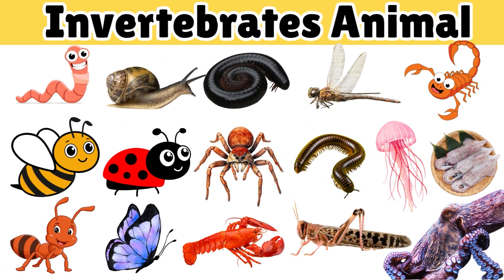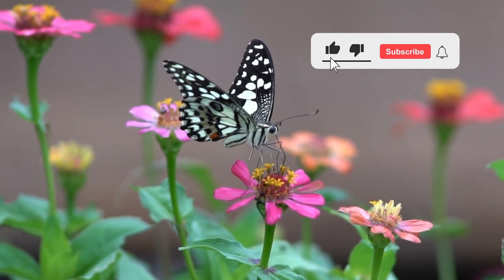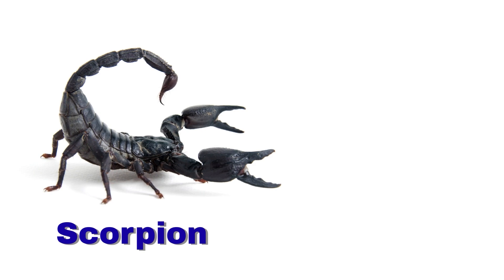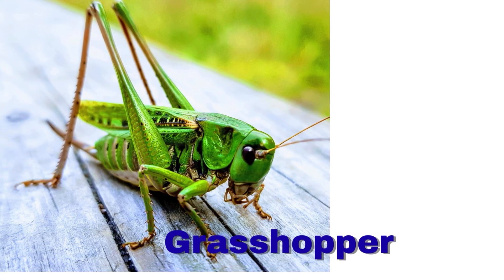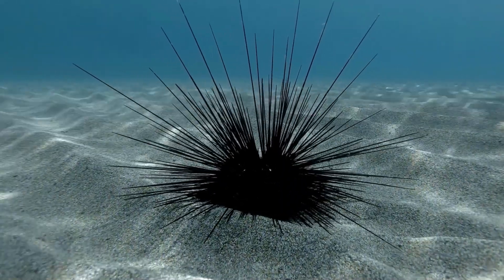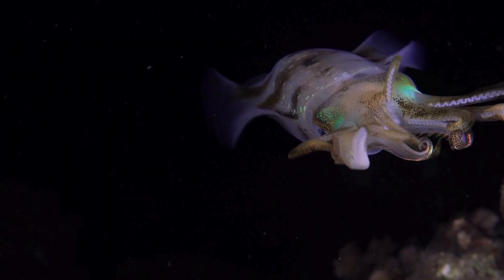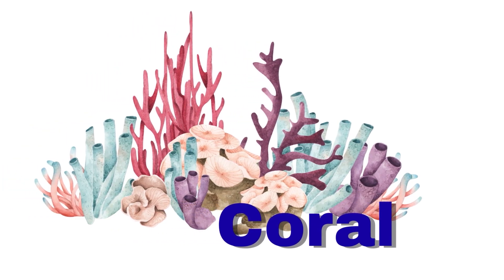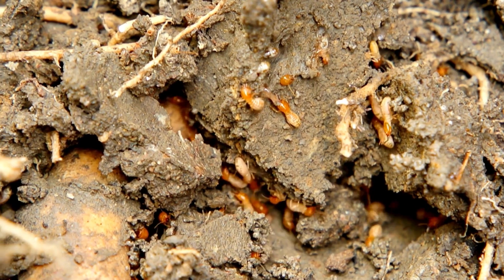Invertebrates Vocabulary for Kids | Learn Invertebrates with Fun Facts and Pictures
In Thish video cover animal  30 Invertebrates animal

Ant
Bee
Worm
Butterfly
Ladybug
Snail
Slug
Spider
Scorpion
Centipede
Millipede
Cricket
Grasshopper
Dragonfly
Jellyfish
Starfish
Sea Urchin
Clam
Oyster
Octopus
Squid
Lobster
Crab
Shrimp
Barnacle
Coral
Sponge
Hydra
Tick
Termite

invertebrates for kids
invertebrate animals
sea creatures for kids
science video for kids
types of invertebrates
marine invertebrates for kids
creepy crawlies kids video
early science education
educational video for preschool
wildlife for kids
English Animal Vocabulary
Animal Sounds for Kids
no backbone animals
bug facts for kids
invertebrates preschool